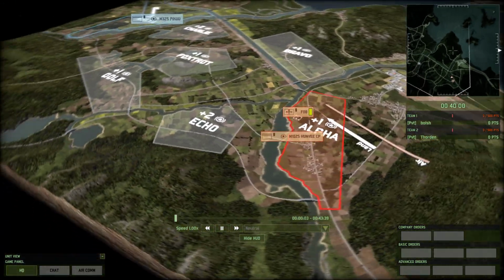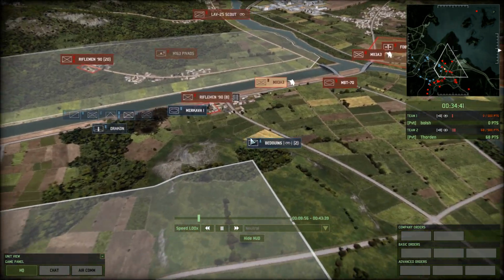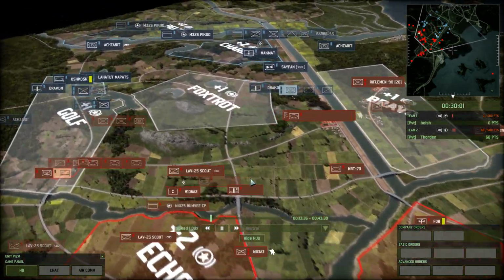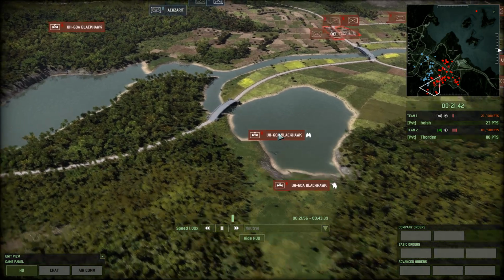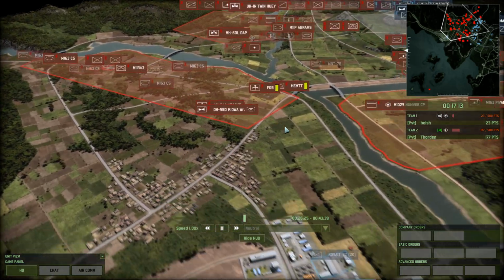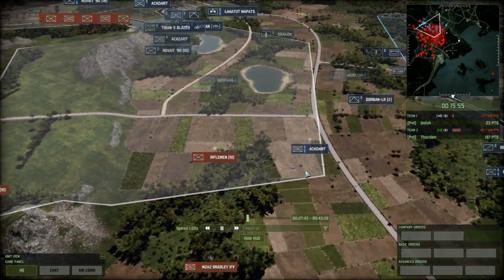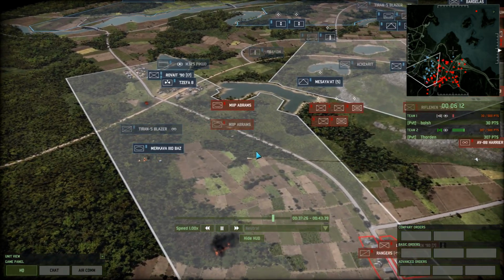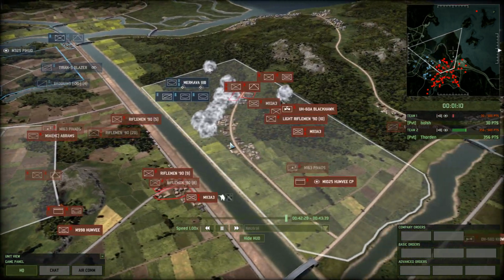US Wargame RANKED vs bolsh (REPLAY)